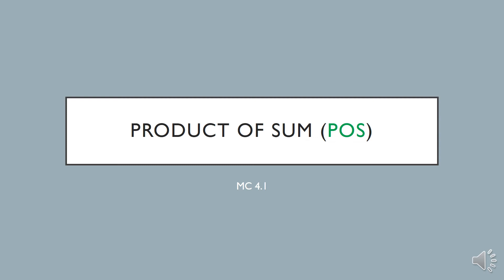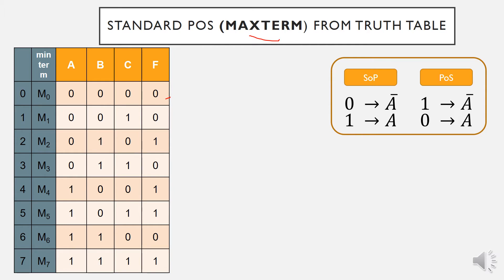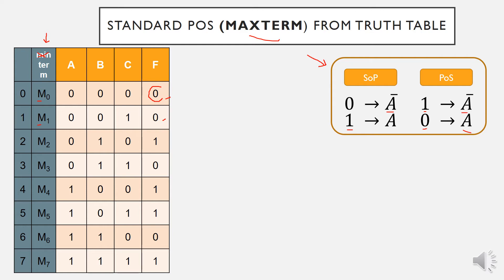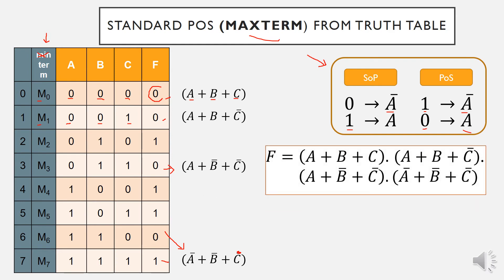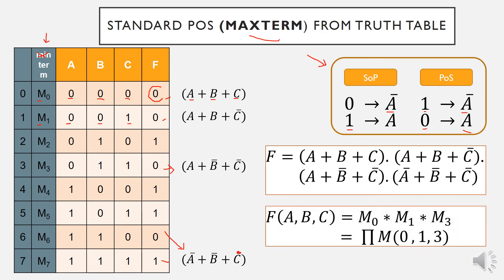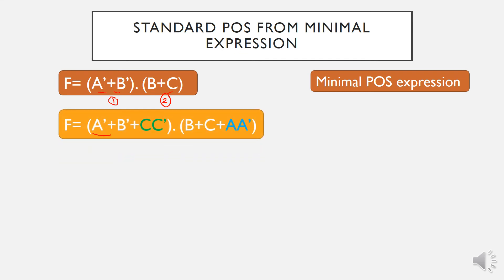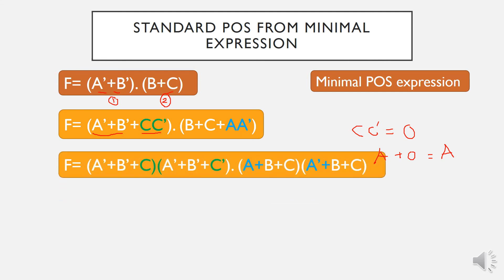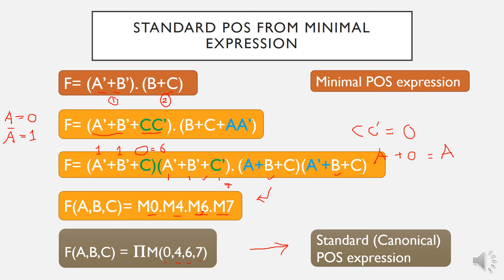Product of Sum (POS) expression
construct product of sum expression from truth table and minimal expression